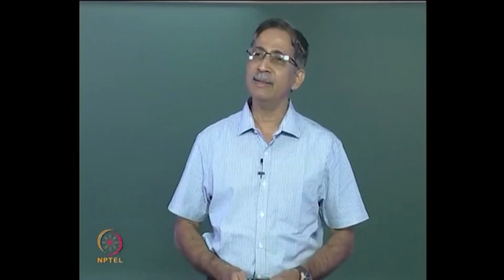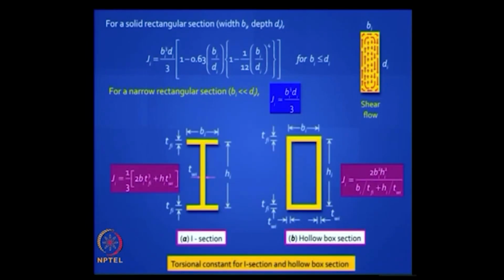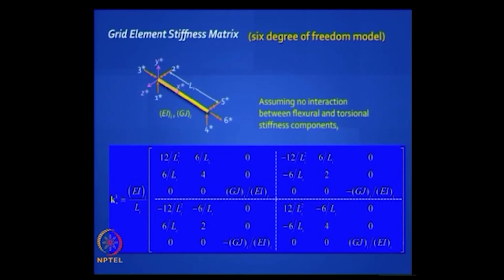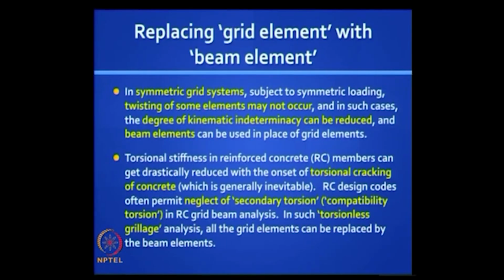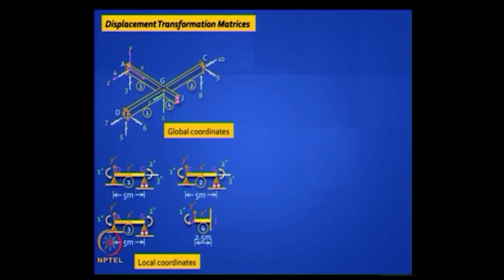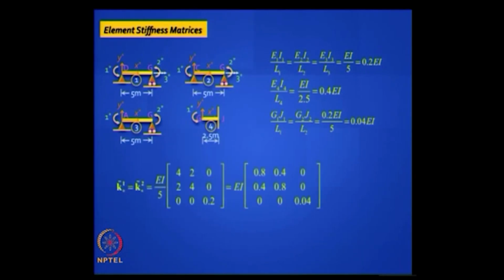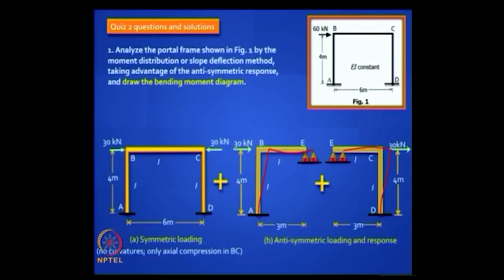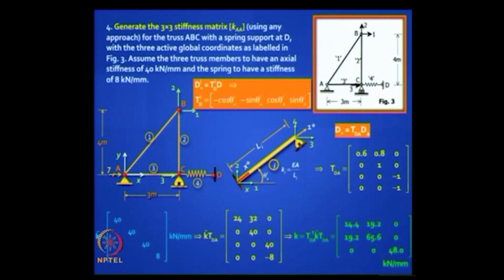Lecture - 32 Matrix Analysis of Beams and Grids